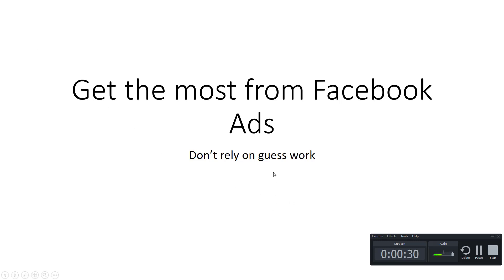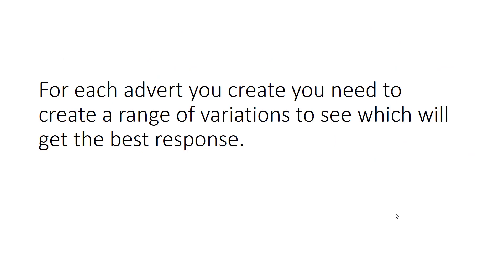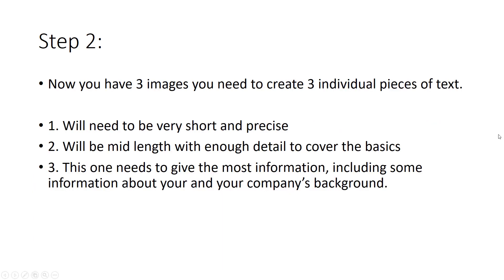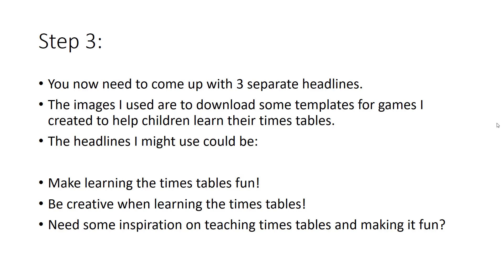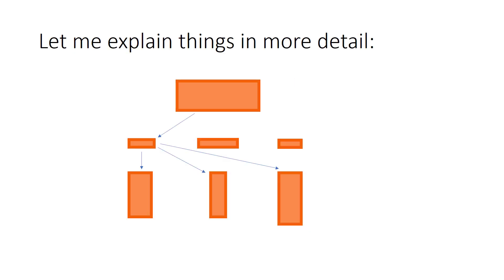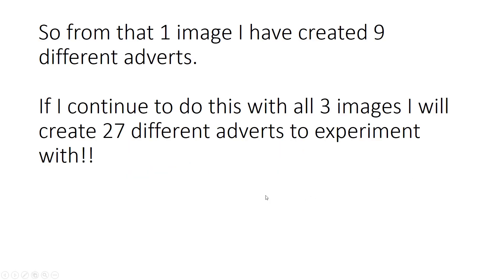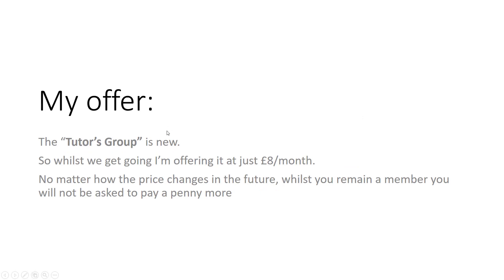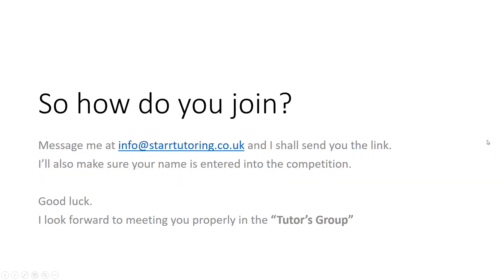Creating Facebook ads to grow your tutoring business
This video walks you through how you can drastically improve your reponse to Facebook Ads. If you've tried and failed before, watch this video and try this new technique.
It could work for you, it did for me. It's improved things 10 fold.
I hope you find it beneficial.